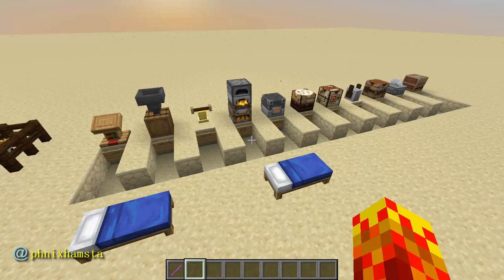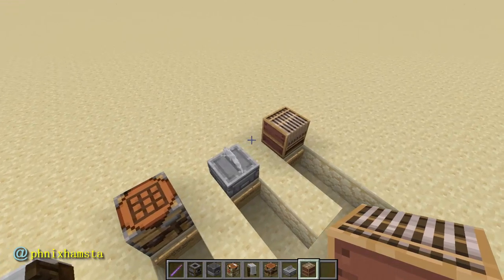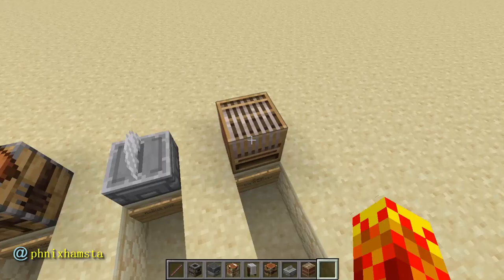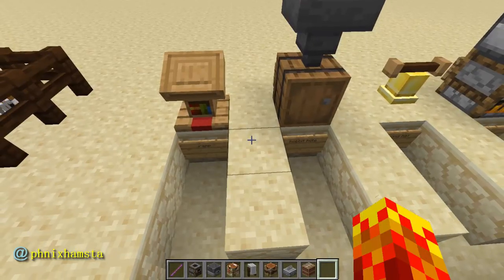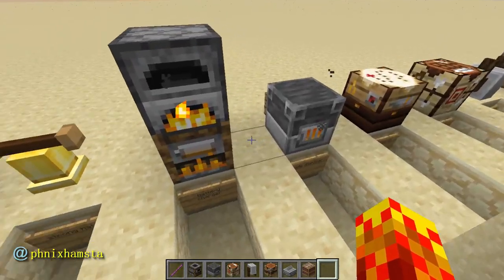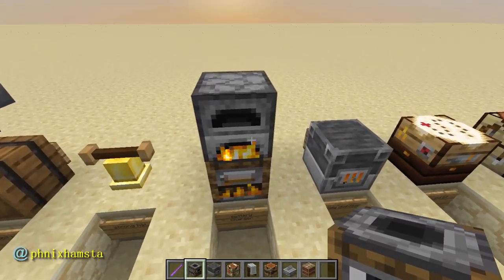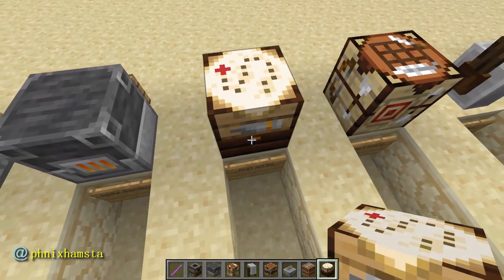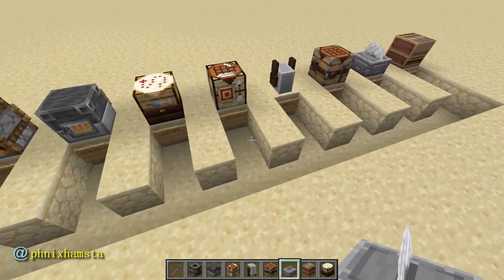NEW Crafting Tables/Furnaces in Minecraft 1.14 (Snapshot 18w44a)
So 1.14's Villages appear to bring new crafting/furnace/other blocks to the game - bless our inventories. Here, I dissect what this could mean and whether they are really necessary at all for any gameplay improvements.